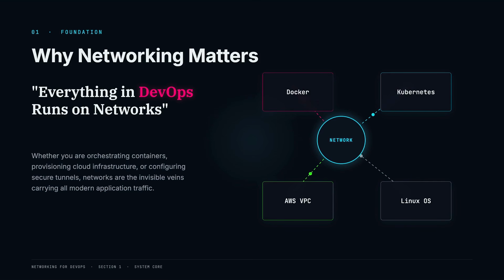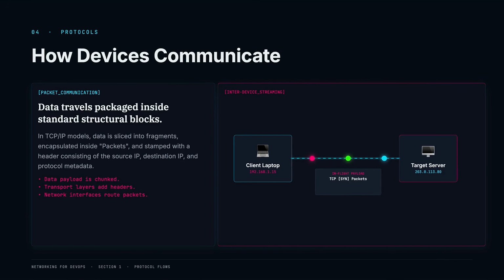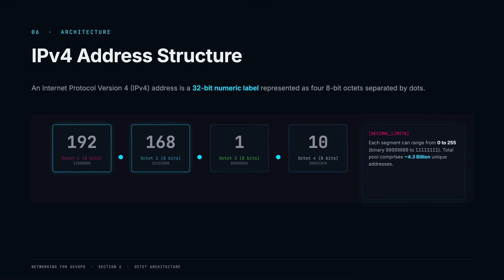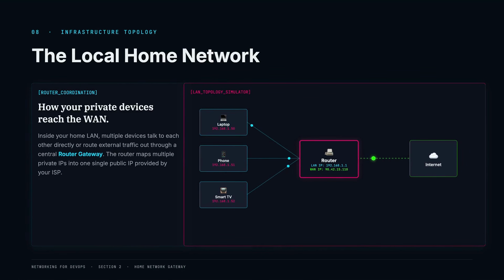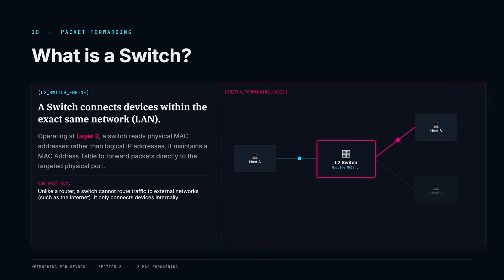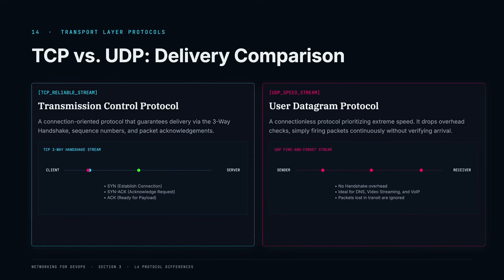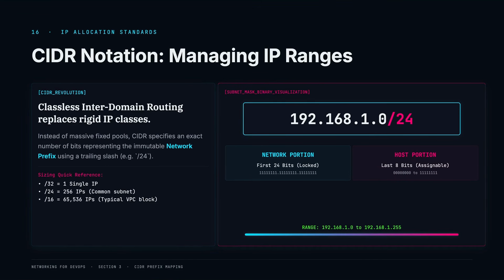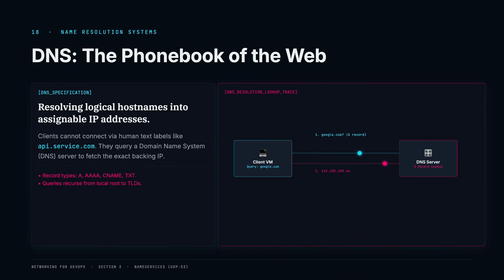Networking Fundamentals in 12 Minutes 🚀 | Learn Computer Networks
If you're searching for Networking Fundamentals, Computer Networking for Beginners, or Computer Networks Explained, this video is for you.

In this video, we break down the core concepts of computer networking in a simple and practical way. Whether you're a software developer, DevOps engineer, cloud engineer, cybersecurity enthusiast, or student, networking is one of the most important foundations in technology.

In this video, you'll learn:

✅ What is Computer Networking?
✅ How devices communicate over a network
✅ IP Address and MAC Address explained
✅ Routers, Switches, and Firewalls
✅ Network Protocols
✅ Client-Server Communication Basics

We also cover:

• Network Layers (OSI & TCP/IP Models)
• Data Packets and Routing
• Ports and Sockets
• Network Security Basics
• Real-world internet communication flow
• How websites are accessed from a browser

Why Networking Fundamentals Matter:

✔ Essential for Backend Development
✔ Important for System Design
✔ Required for Cloud Computing
✔ Critical for DevOps & Kubernetes
✔ Helpful for Cybersecurity
✔ Common Interview Topic

This video is perfect for:

👨‍💻 Software Developers
👨‍💻 Backend Engineers
👨‍💻 DevOps Engineers
👨‍💻 Cloud Engineers
👨‍💻 System Design Learners
👨‍💻 Students & Beginners

If you want to understand how the internet works behind the scenes and build a strong technical foundation, this video is a must-watch.

By the end of this video, you'll understand the key networking concepts that every engineer should know.

Which networking topic would you like to learn next — DNS, TCP/IP, HTTP, Load Balancing, or WebSockets?

• Computer Networking
• System Design
• DevOps
• Cloud Computing
• Backend Development
• Software Architecture